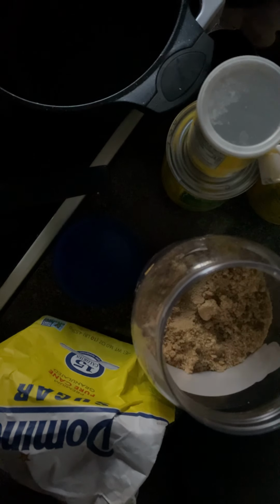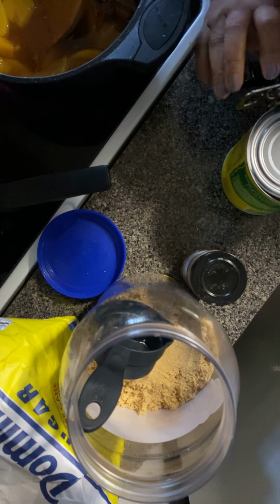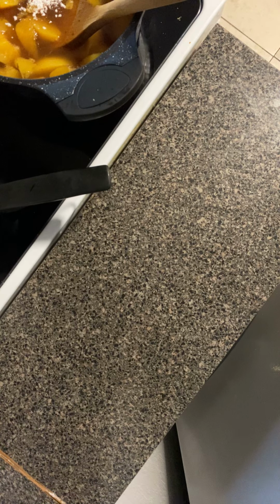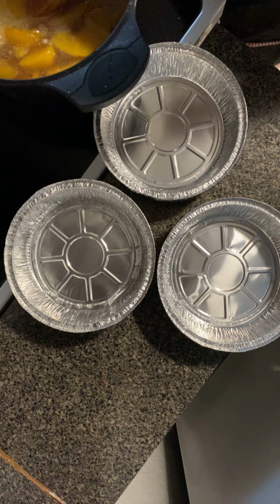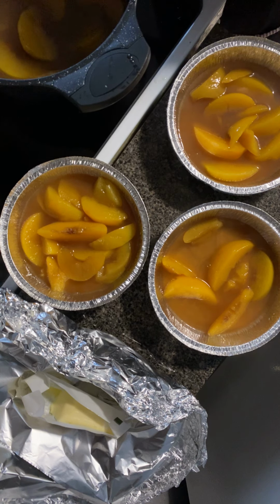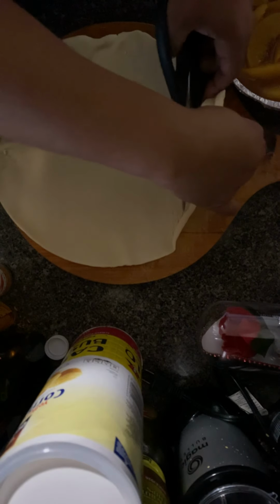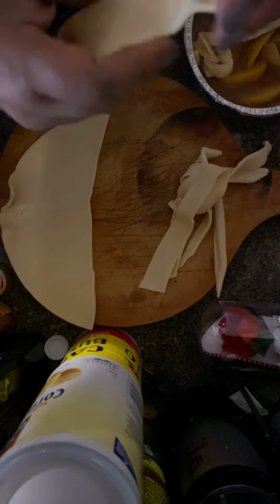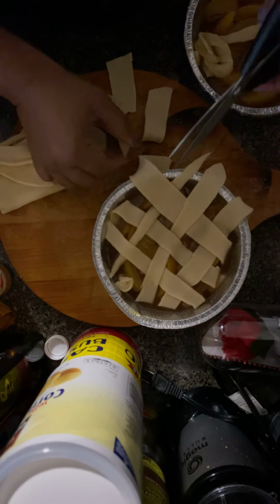Peach Cobbler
2 cans of peaches
1 cup of brown sugar
2/4 of regular sugar
1 tablespoon of corn starch
1/2 stick of butter
1 teaspoon of cinnamon
1/2 teaspoon of allspice
2 packs of pie crust rolls